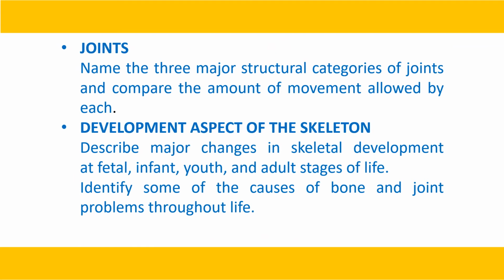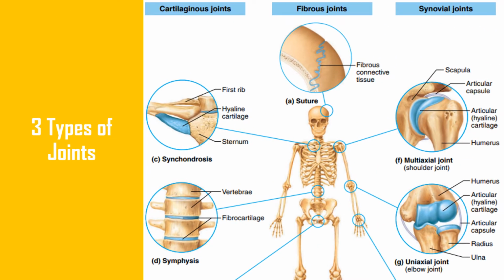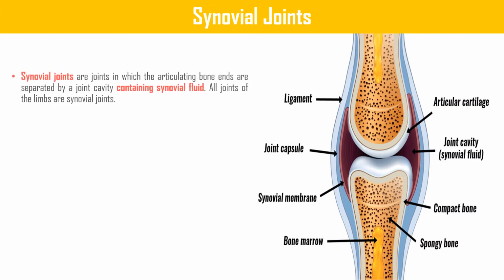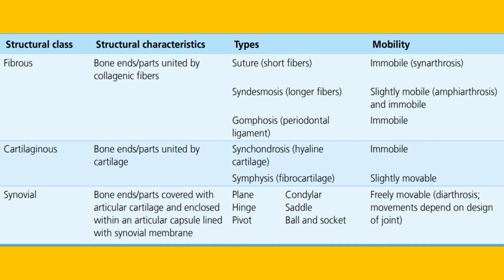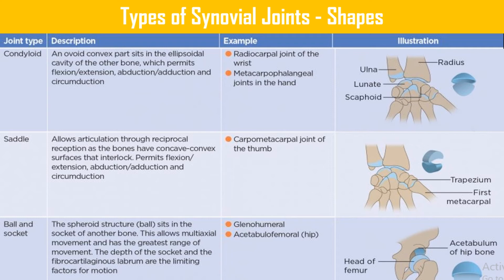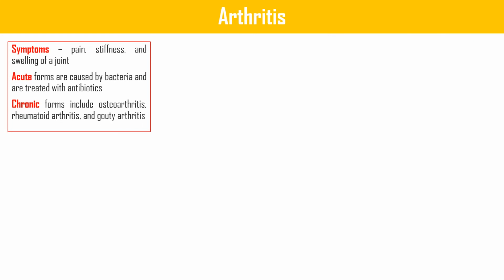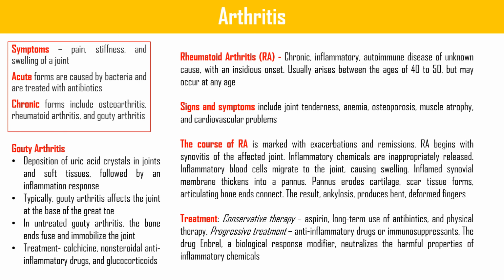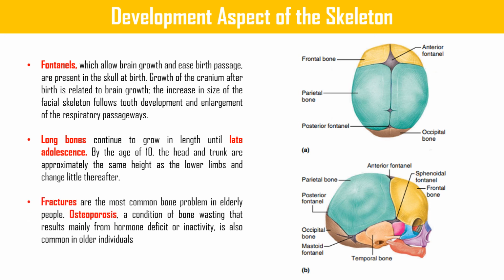LESSON 11 - The Skeletal System - FIS1601 (Joints & Development aspect of skeleton)